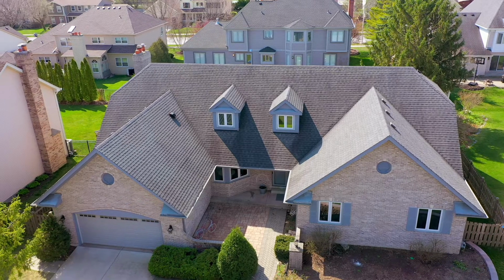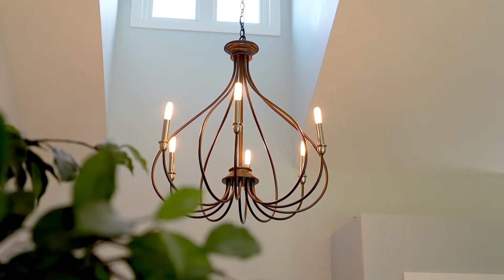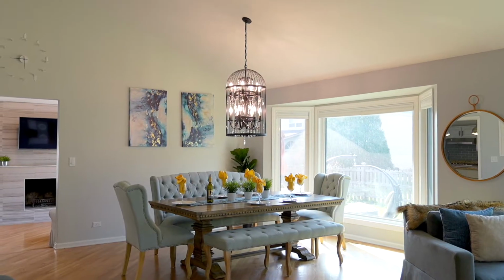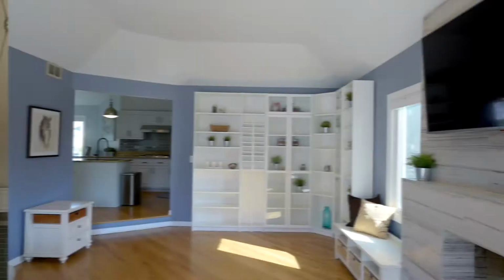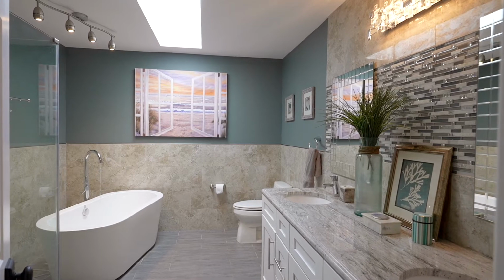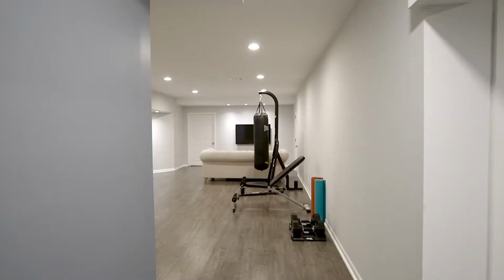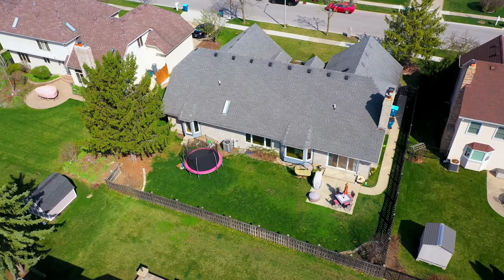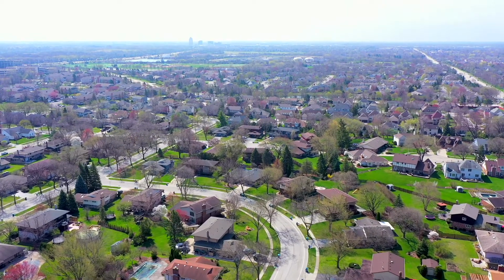Angela Lim's Listing #4 - 1501 Sandburg Dr, Schaumburg, IL 60173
Superb location. High-end designer finishes. Award winning school district. This gorgeous 5 bed and 3 baths ranch home in the coveted Barclay Pointe subdivision hits the trifecta! Enter the brick-paved courtyard and through the double front doors, you will be greeted by an impressive 2 story high vaulted ceiling with large windows and bright Northern exposure. The living room is open and spacious. Diagonally placed hardwood flooring can be found throughout the main level. Gourmet kitchen is a chef's dream! Large island with a built-in sink, plenty of granite countertop space and a breakfast corner with bay windows. Tucked away, you will find a cozy family room with built in shelves and a gorgeous fireplace. Main level has 4 bedrooms and 2 full baths. The primary room is elegant and refined with beautifully updated ensuite bathroom, walk-in closet and access to the patio. Other bedrooms are spacious with ample closet space. Fully finished (1800 sq ft) basement is large enough to set up an entertainment corner, play area, fitness corner, storage, etc. Host guest visits in the private bedroom in the basement with an attached bath and large walk-in closet. The fully fenced backyard is perfect for relaxing or hosting family gatherings. Windows, roofing, HVAC, washer, kitchen appliances and hot water tank were all upgraded within the last 6 years. No details spared. Homeowner has impeccable taste in selecting modern fixtures which will be yours to keep. Property Taxes will be lower with homeowner exemption. Award winning District 54 schools (Adolf Link elementary, JB Conant Highschool) and closely located to major highways, Spring Valley Nature Sanctuary, Woodfield Mall, Wholefoods and much more - only minutes to all the best Schaumburg has to offer!